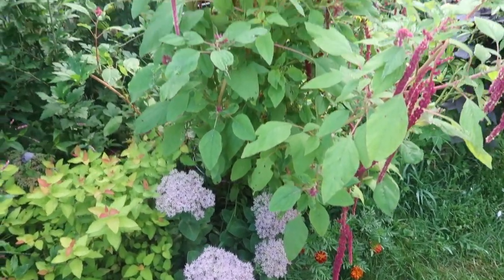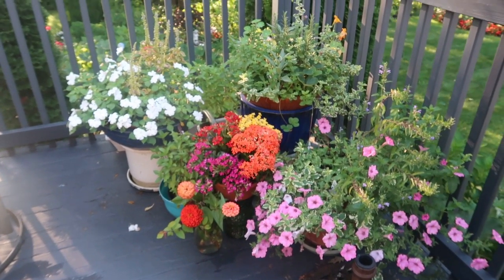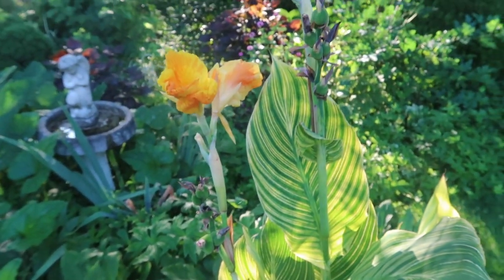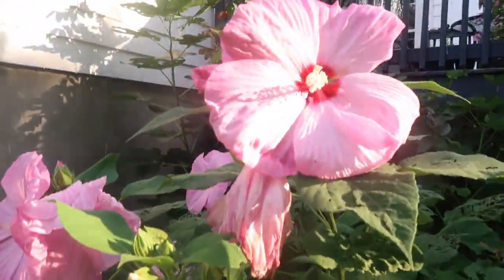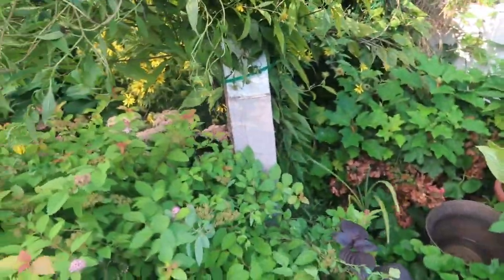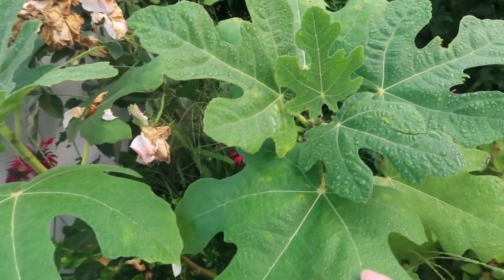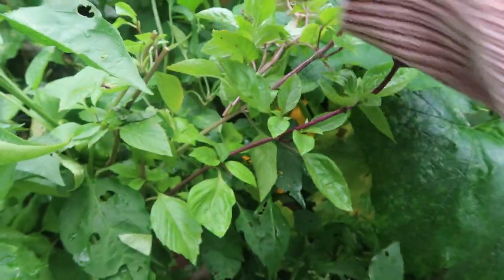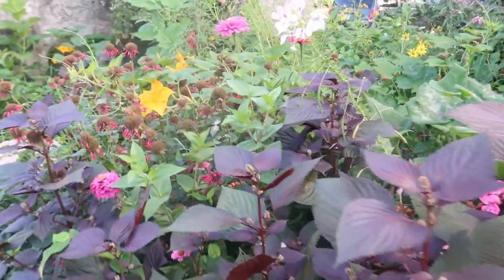Gorgeous English Cottage Garden Tour! Last Sunday In August 2023! Naturalistic Wildlife Garden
Naturalistic wildlife garden design in a cottage urban setting can bring a sense of peace and tranquility to a busy environment.